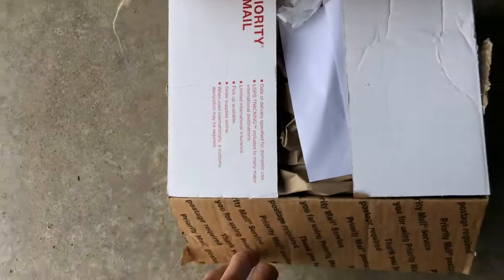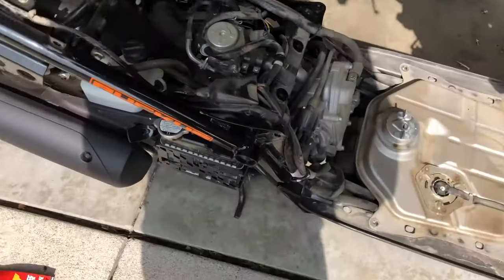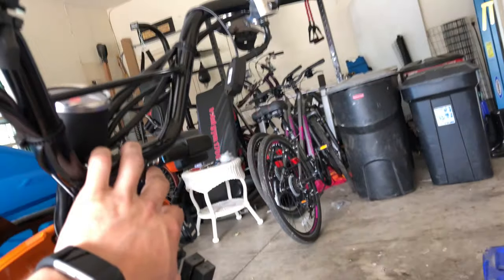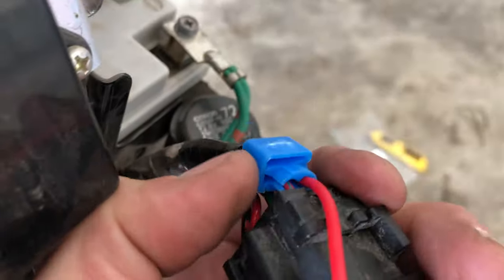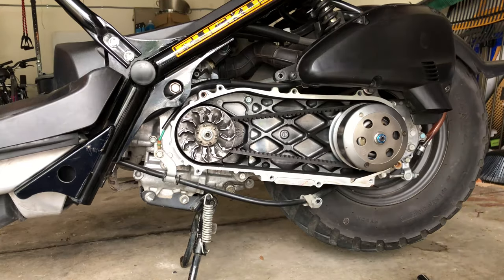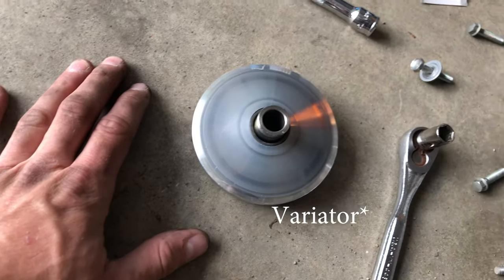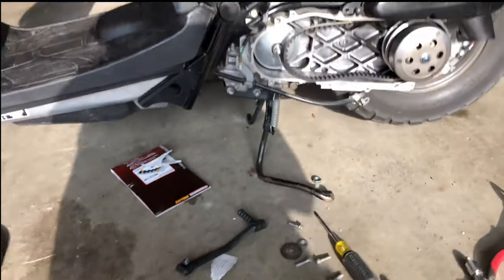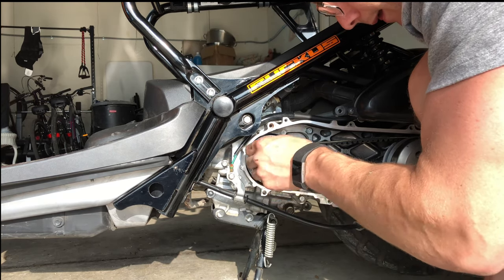Installing the NCY CDI and other "GO FAST PARTS"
so today I installed the NCY CDI, Daytona kevlar belt, 5.5 sliders, and the T-Tac Tachometer.  Waiting to break in the new belt then ill be doing some top speed testing and tuning!